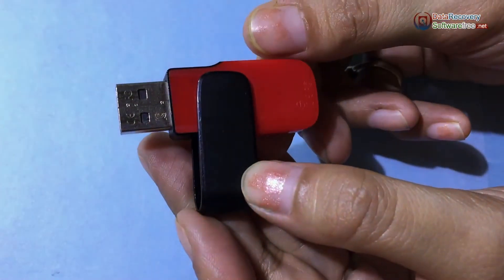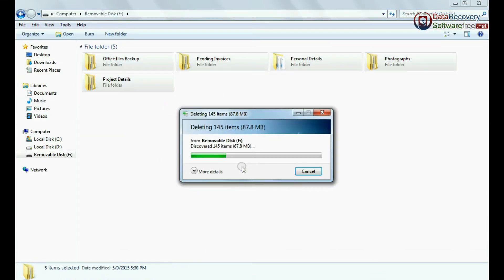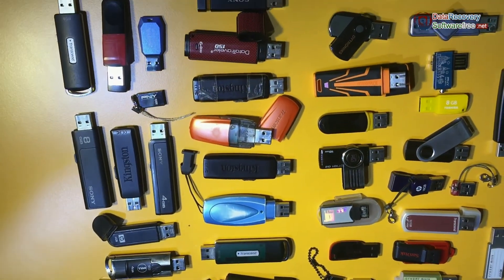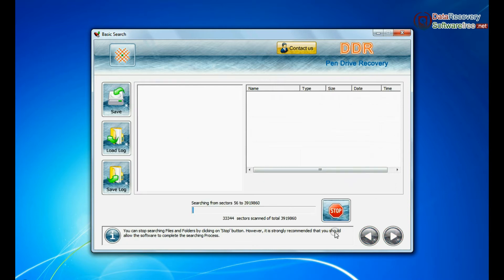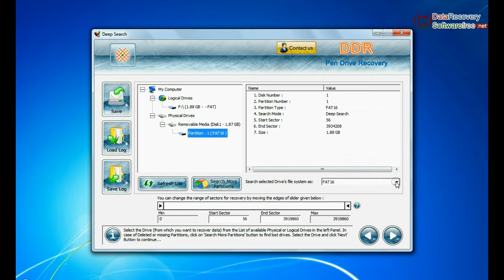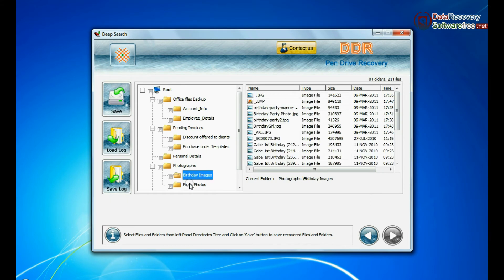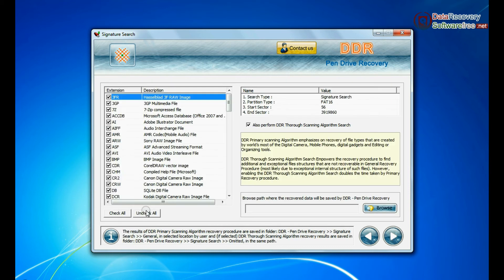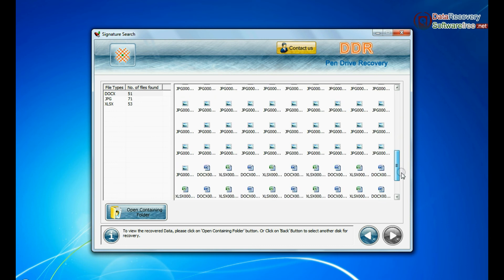SP USB flash drive deleted or lost data restoration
In this video, you will learn steps to recover deleted or lost data from SP USB flash drive. DDR Drive Recovery Tool facilitates to restore deleted documents, songs, videos, photos and other data from all types of USB drive media. Software provides three types of data searching modes: basic, deep and signature search mode.